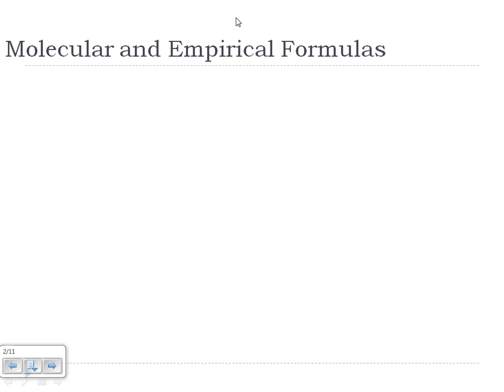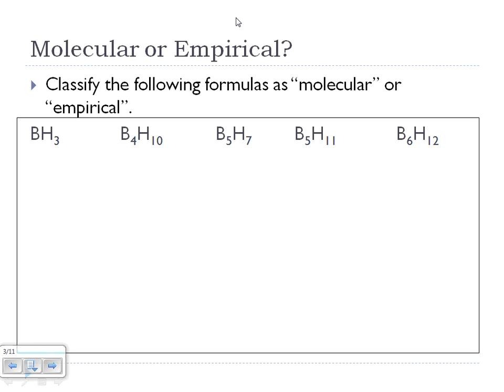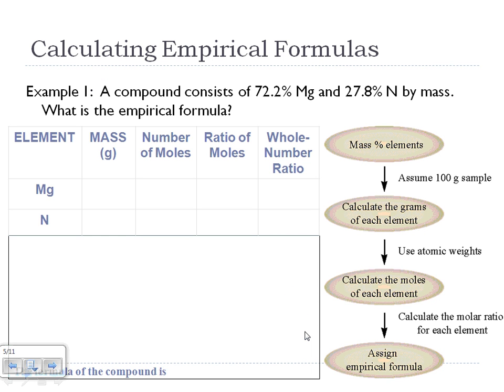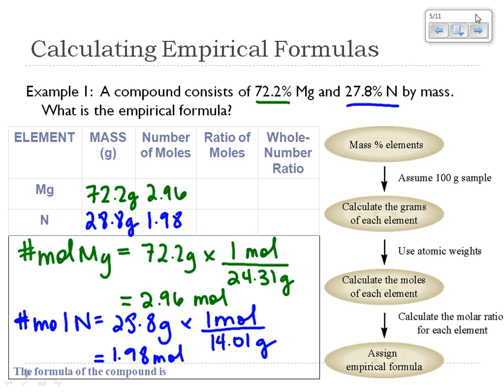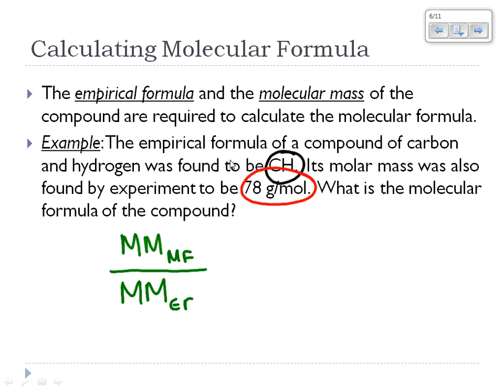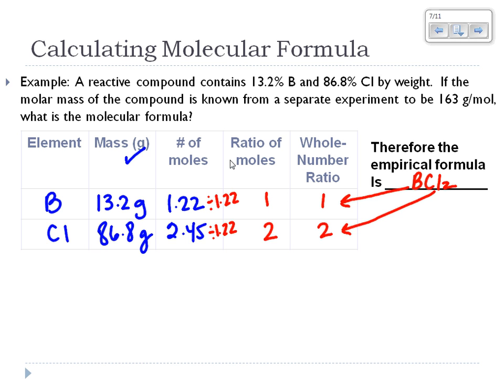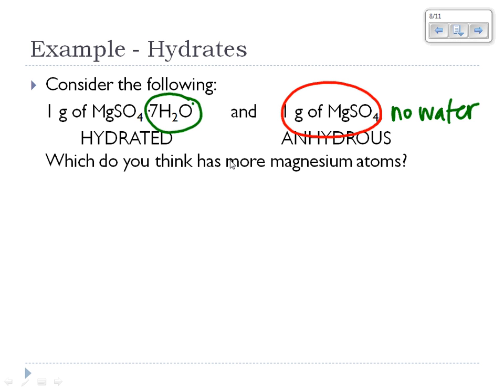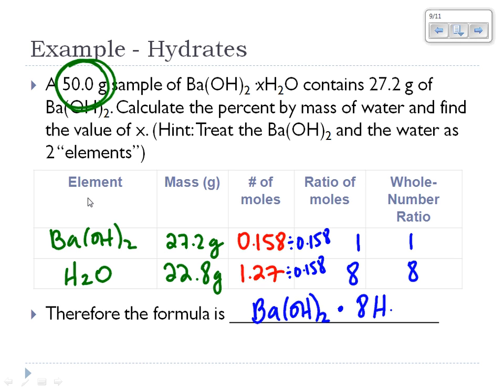07 Empirical and Molecular Formulas